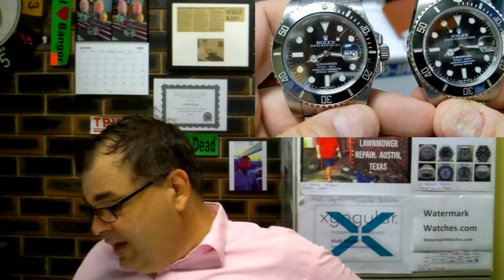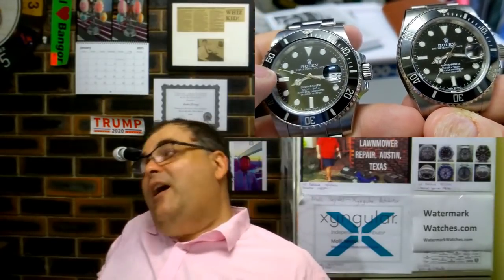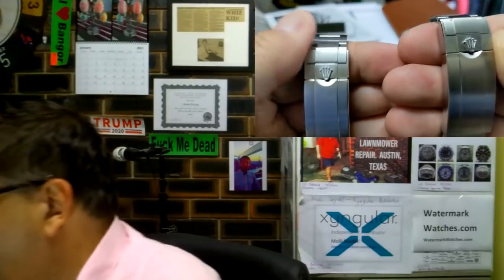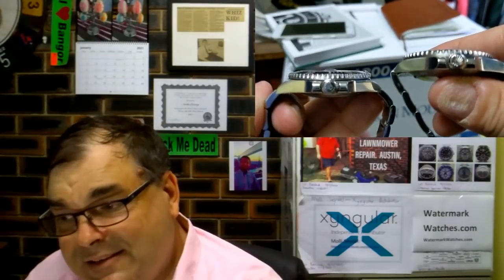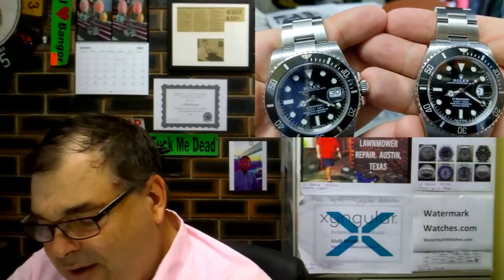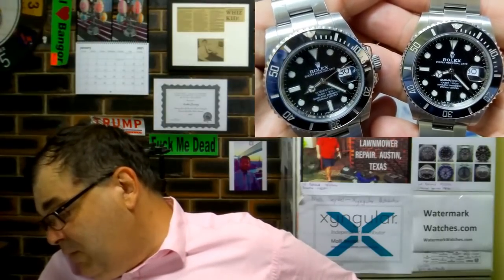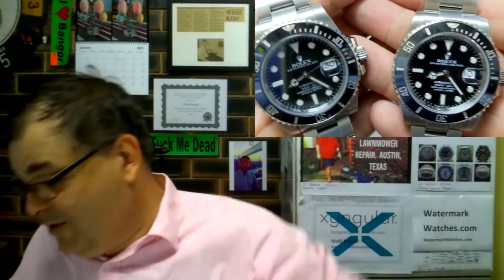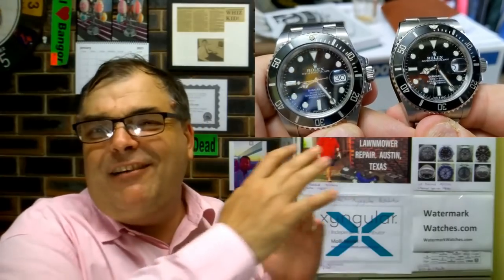ROLEX SUBMARINER 41MM DATE - First month of ownership